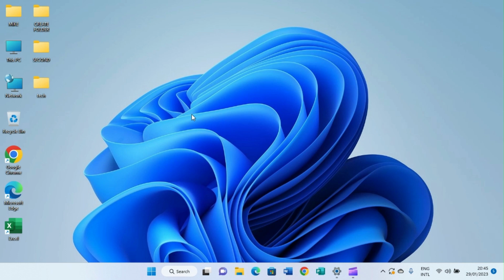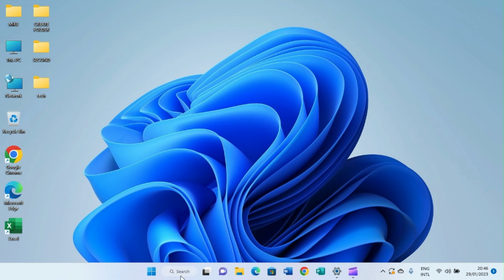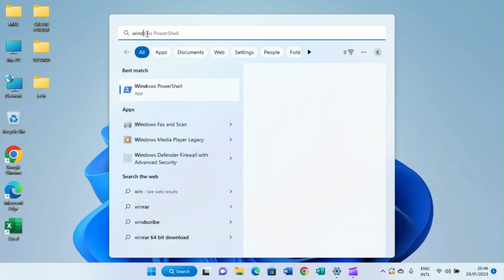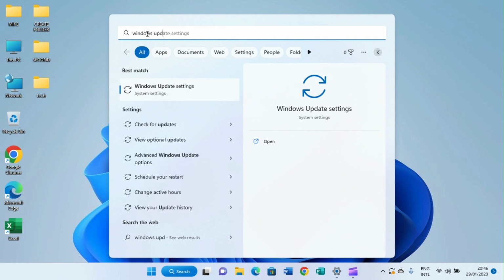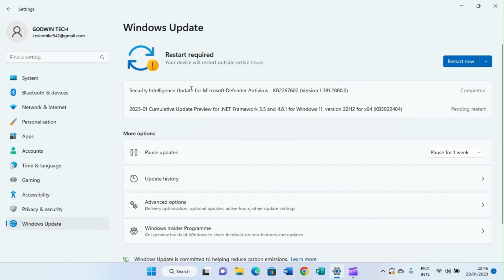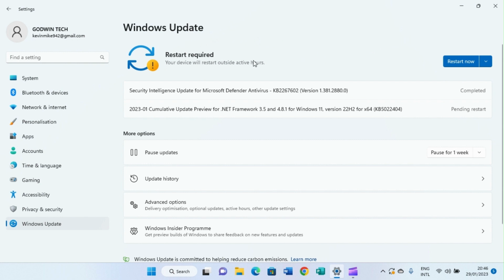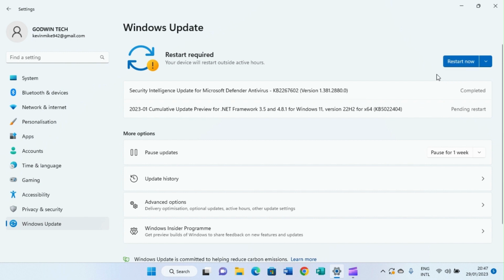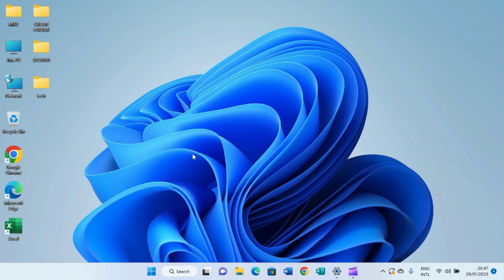How to Update Windows 11: Steps to Download and Install Latest Windows Update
This video will guide you on how to update Windows 11 Operating System. It is a step by step practical guide. There are many ways to carryout out Windows update in a computer that runs Windows 11 Operating System. It can be done through settings app, via the Search app or through the notifications corner of a computer. All these methods are covered. When Windows 11 PC is updated, it performs faster and better.